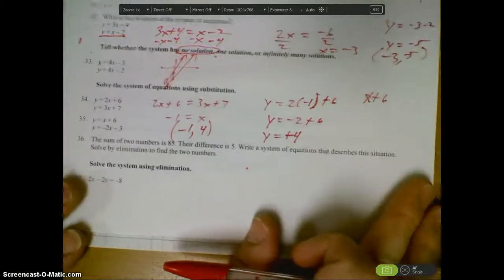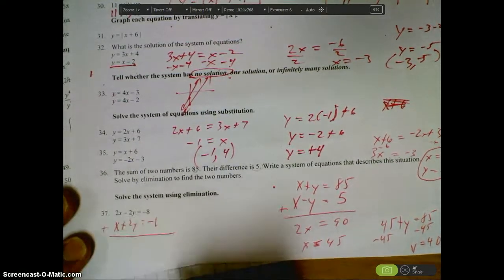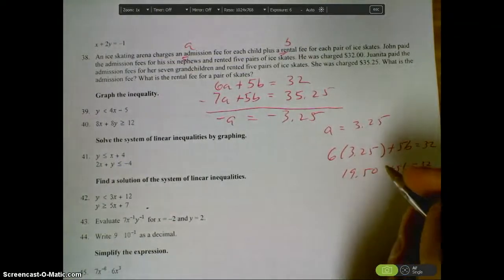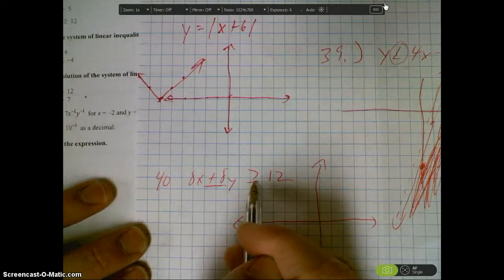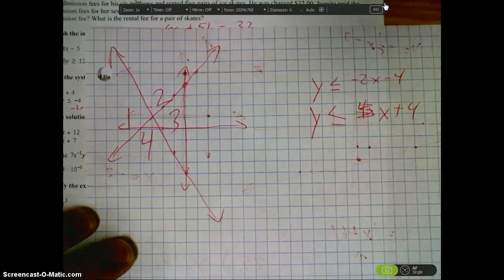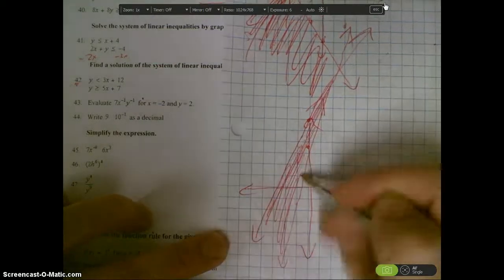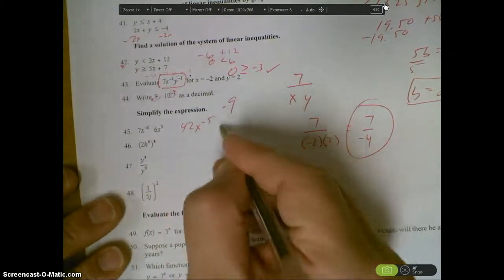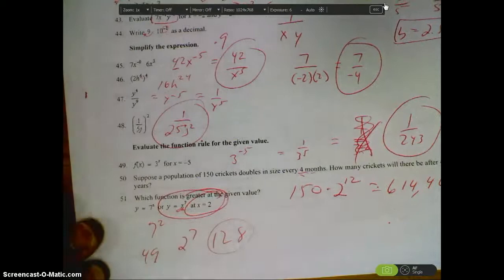Test Review 35-51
# 40 at 5:30  #50 at 14